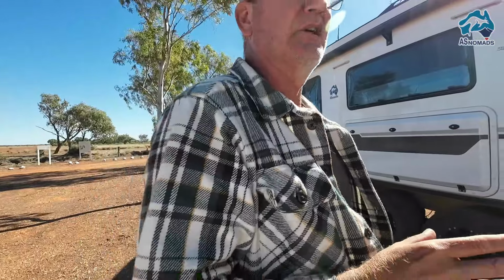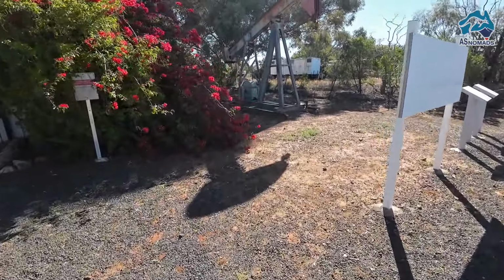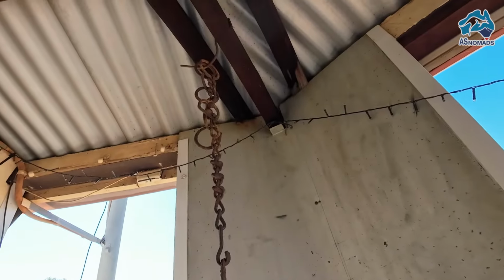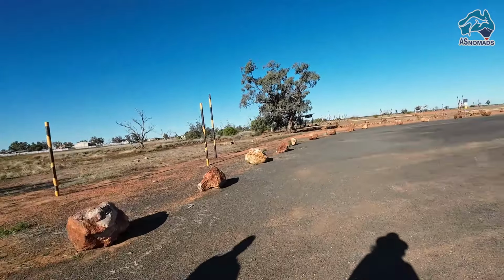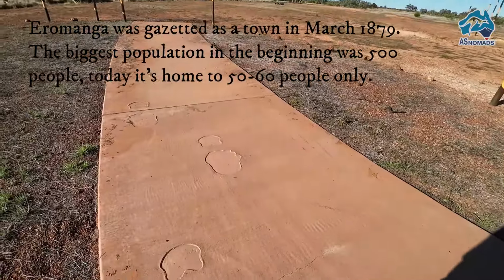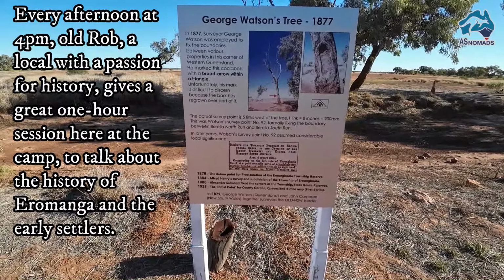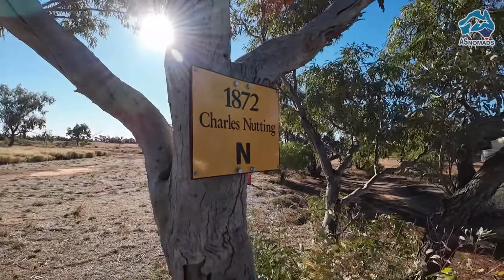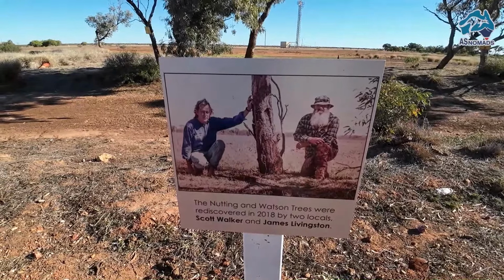Outback Australia Dash Cam - Dangerous Driving Caught on Camera | EP 129 Caravanning Vlog Australia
After more than 2.5 years fulltime travelling, we have seen our share of stupidity and unfortunately also some accidents due to crazy driving. Some people simply don't consider other road users. It's all about themselves and their tight time frames.

On our way from Noccundra to Eromanga we had again some of those 'heros' behind us. Upcoming traffic can clearly see our UHF antenna at the front of the car. So ... the question here is: why do those drivers DON'T use their UHF radios to safely pass or inform us of their actions?

For example these guys in the Ute, towing a trailer. We stopped on the side of the single lane road, to let the approaching road train pass safely. These guys, however, where too much in a hurry to just wait behind us. They thought it would be ok to overtake us on the left - on the partly still soft grounds after all that rain - after they realised WHY we had actually stopped. First they attempted to overtake us on the road, then hey must have realised that we have stopped for the road train and quickly moved to the left, as it probably was too late for them to stop safely without running into the rear of our caravan. They even had the nerves to call us idiots. Really?!

Please people, drive safely, use your UHFs and most importantly your COMMON SENSE, especially in the outback. It's always better to arrive late than never.

We recently turned on SUPER Thanks. If you'd like to 'buy us a coffee' or support us in general, these option helps us a lot 🤗. A little goes a long way and we LOVE our coffee and supporting local businesses, especially bakeries and butchers.

We absolutely appreciate your support, even just by watching, liking and commenting our videos. Thanks for being here with us ♥.

You like our music? Find our playlist here, with more than 200 songs on it already

AS (Ann & Simon) Nomads living the dream, travelling Australia.

Thanks for tuning in and following us. This channel is our connection to family and friends here in Australia and most importantly in Germany and other parts of the world, where ever they live. Since travelling internationally has been so hard and over a period of time even impossible we decided use our channel to invite you all to follow us virtually.
Please don't be offended when we here and then switch languages. Our mother language is German and we would like to help our German (non English speaking) family, friends and followers to be part of our journey and new chapter in our life. So if we switch to German we will try to add subtitles in English so you know what we talk about. And vice versa - talking in English we will add German subtitle. Thank you for your understanding, your support and your feedback. xxx Ann & Simon

Dieser Kanal ist der Vlog zu unserem Blog (und vorher asinoz.blogspot.com), in dem wir mit unserer Familie und unseren Freunden in Deutschland in Kontakt bleiben.

Wir sind 2008 von Deutschland nach Australien ausgewandert und wohnen und arbeiten seit dem in SE Qld, nördlich von Brisbane.
Wir versuchen mit diesem Vlog, trotz aktueller Reisebeschränkungen bzw. VERBOTE (dank Corona/Covid19) den Kontakt zu unseren Lieben in der nördlichen Hemisphäre aufrecht zu erhalten und sie ein wenig an unserem Leben teilhaben zu lassen.

Wenn Ihr uns nicht kennt, durch Zufall auf unseren Kanal gestossen seid und unsere kleinen Videos vielleicht sogar ganz akzeptabel findet, freuen wir uns natürlich, wenn Ihr das mit einem "Däumchen hoch" und/oder einem Abo zeigt.

Wir posten hier in loser Folge Videos von unseren kurzen und längeren Touren und auch ab und an mal was völlig Belangloses.

Viel Vergnügen hier und viele Grüße aus Down Under
Ann & Simon